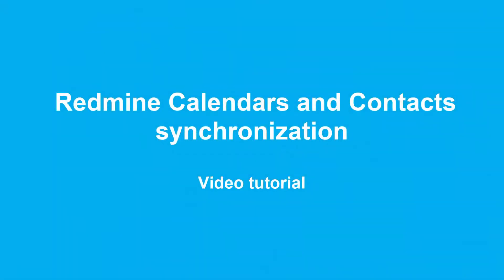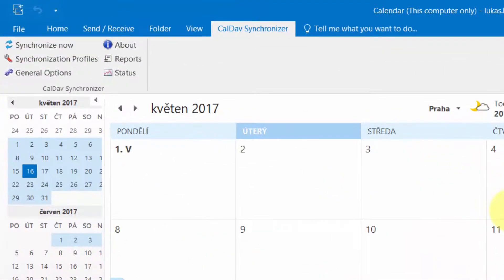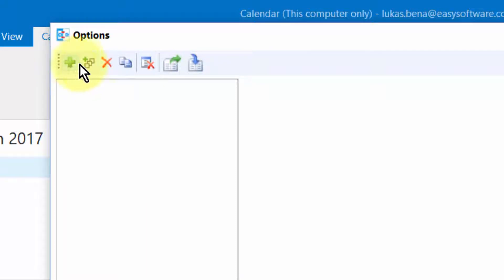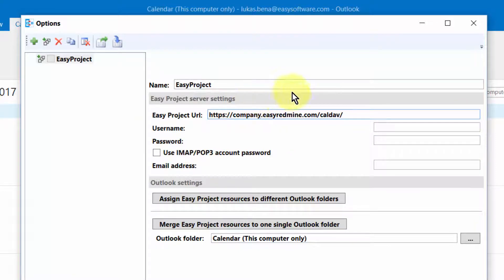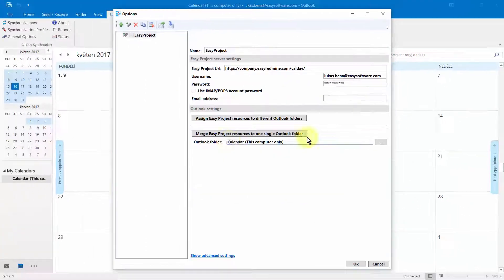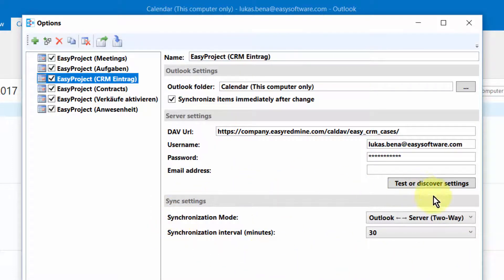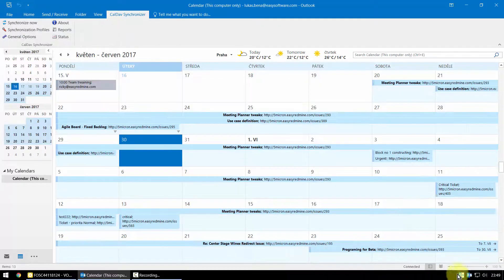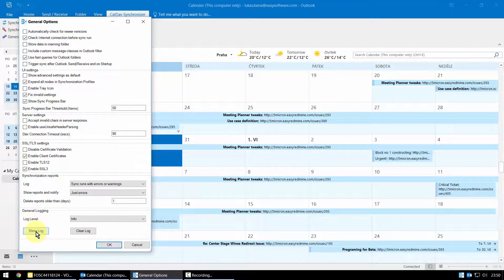Redmine Calendars and Contacts Synchronization / Outlook plugin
Easily sync your Easy Redmine data with Outlook or other CalDAV or CardDAV compatible service such as Mozilla, Apple iOS or Android OS using our new integration plugin! Save time thanks to real-time synchronization of calendars, contacts, tasks, CRM data, and more.